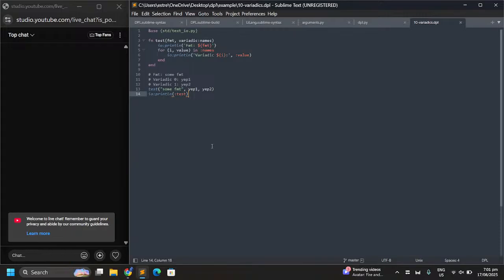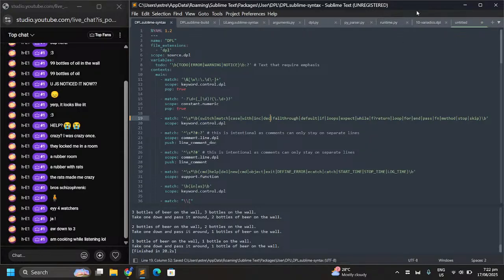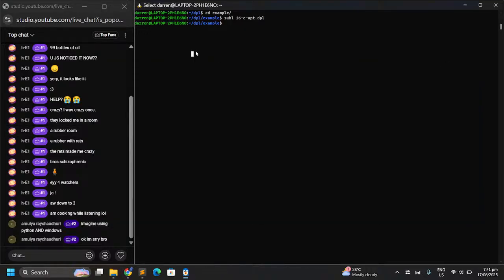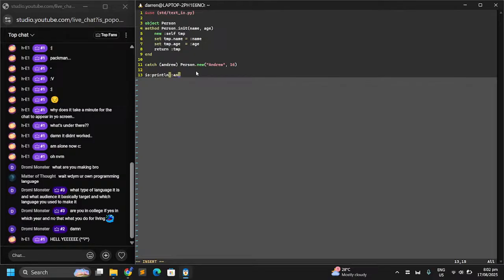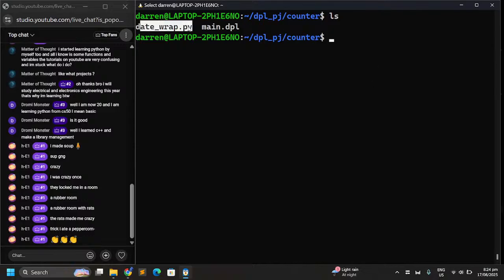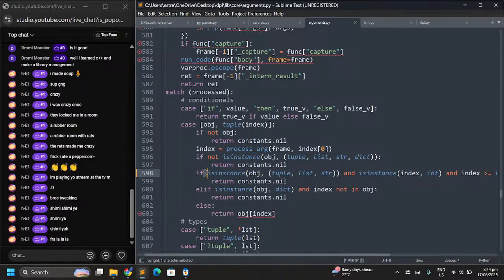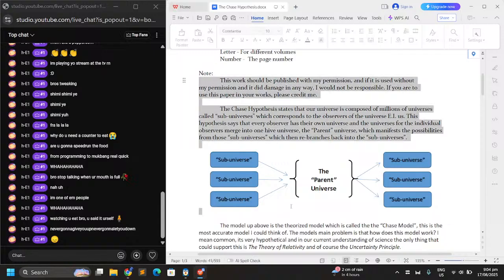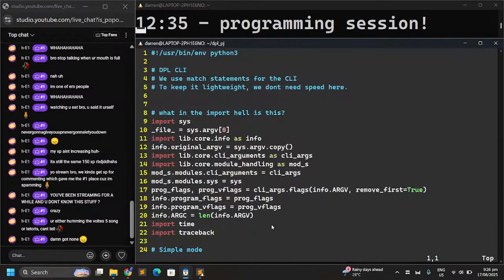Making DPL better - DPL 1.4.9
Perfecting it :D